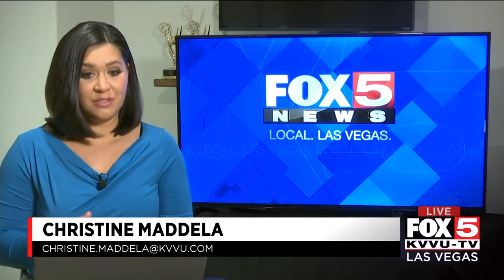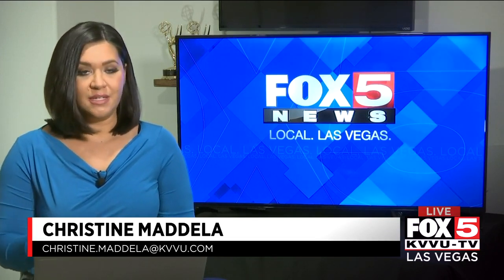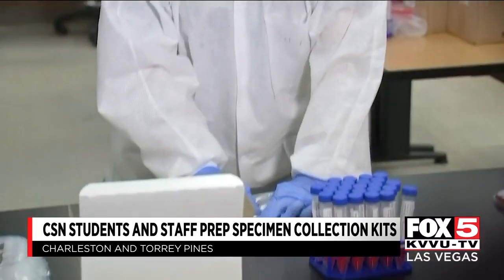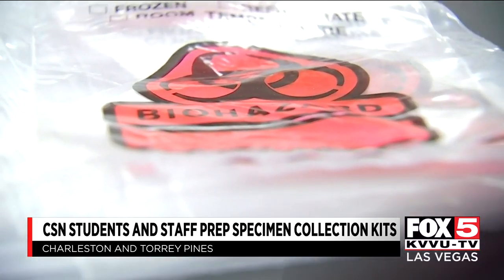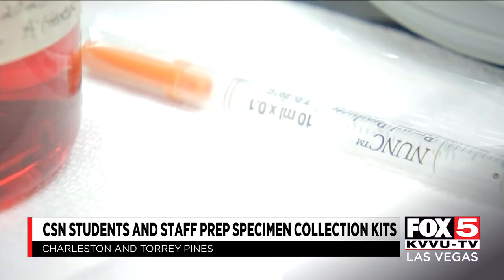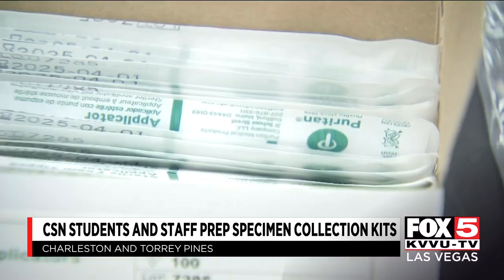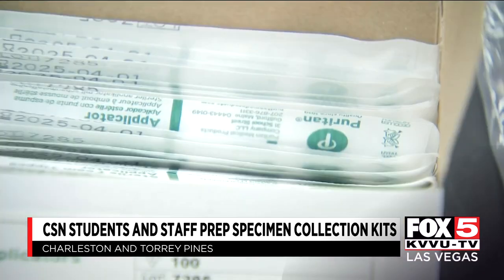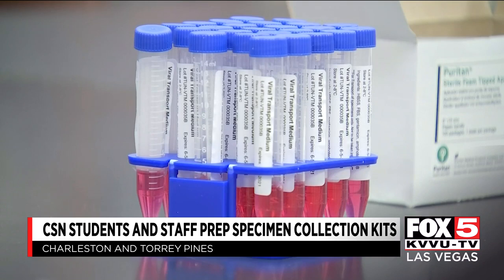CSN students create testing kits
CSN students gift specimen testing kits for Southern Nevada health district use and labs.